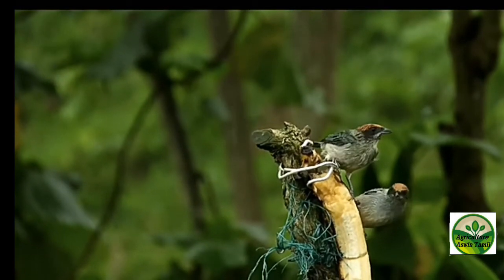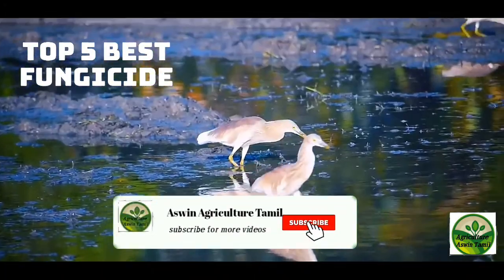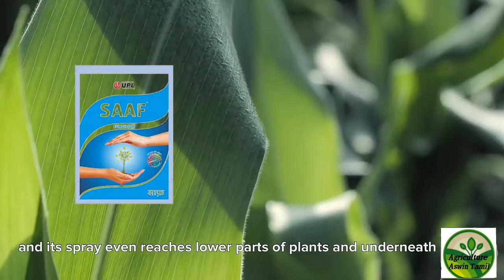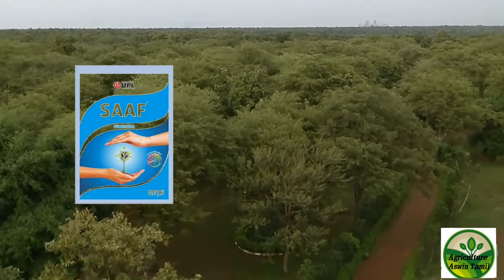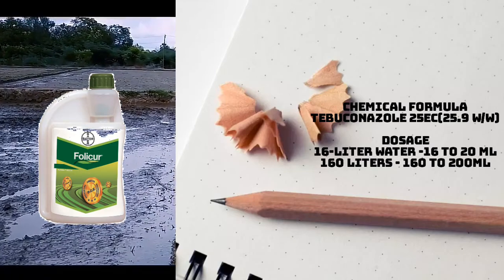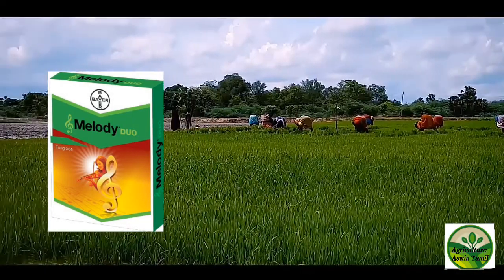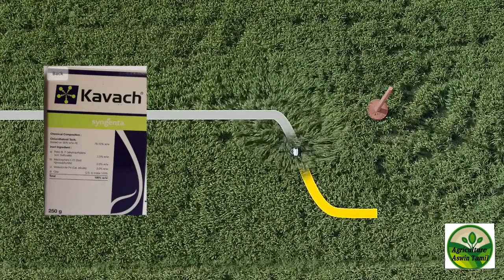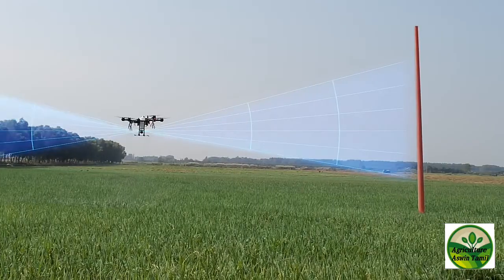Top 5 best fungicide|100% result fungicide|Use garden and Farming English and tamil.Top 5 Fungicide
Agriculture Aswin Tamil

 In this video, I'm talking about top the  5 fungicides and talk Tamil and English both of the languages, so don't skip the video so let's watch,
 These 5 fungicides are I'm using my garden and farming land these are I'm using 3 to 5 years in experience to I'm suggesting to you,

1. SAAF Fungicide UPL
I'm using it in blue color and SAAF fungicide available in more color.

Chemical formula
Carbendazim 12%+Mancozeb 63%WP

Dosage
16-liter water - 16 to 20grams
160-liter water - 160 g to200g

2. Folicur (bayer)
This is a systemic fungicide it's very effective and good results fungicides.

Chemical Formula
Tebuconazole 25EC(25.9 W/W)

Dosage
16-liter water -16 to 20 ml
160 liters - 160 to 200ml

3. Amistar top
It's broad spectrum and contact fungicide.

Chemical formula
Azoxystorbim 18.2%+Difenconozole 11.4%SC

Dosage
16 liter - 15 to 20 ml

Melody Duo
This powder type is contact fungicide good results in 4 days

Chemical formula
Iprovalicarb 5.5%+propineb 61.25%WP

Dosage
16 liter 80 grams

5. Kavach
 Chemical formula
CHLOROTHALONIL 75%WP

top 5 fungicide#100% results funhicide#best fungicide#seo#SEO#FUNGICIDE#Fungicide
Folicur SAAF Amistar top#Melody duo#kavach#Bayer#syngenta#indofil#google youtube Agriculture farming garden.